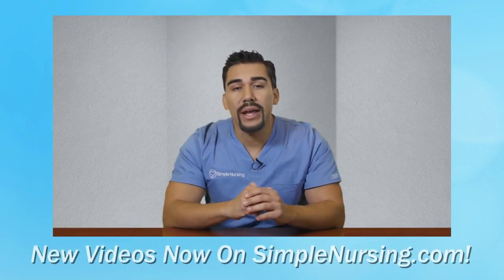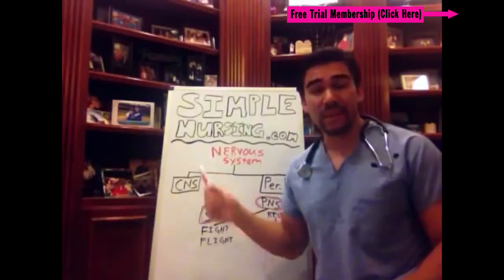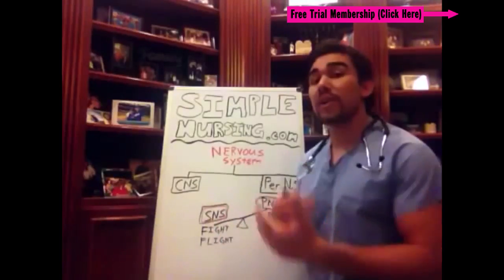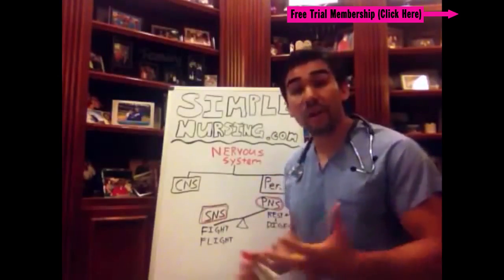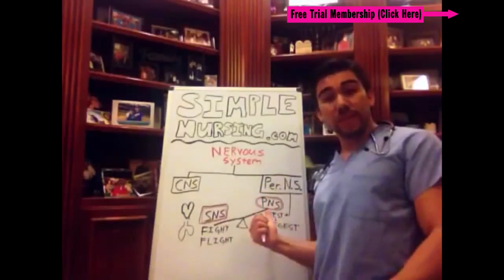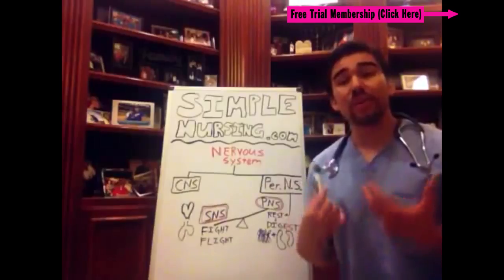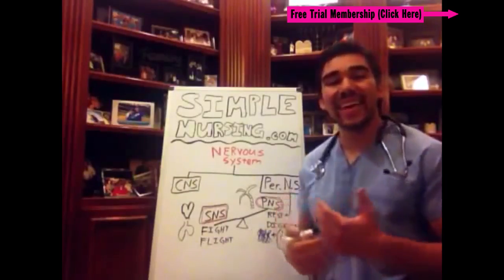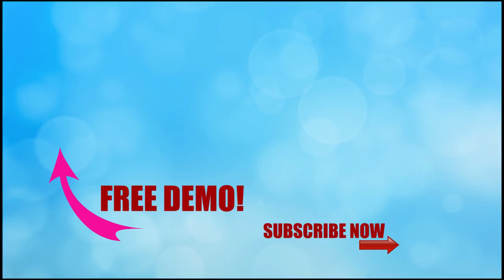Nervous System Pathophysiology (Part 1 of 3) Sympathetic parasympathetic for NCLEX